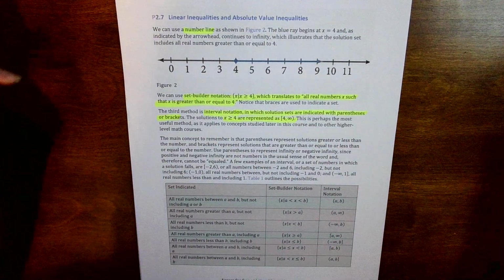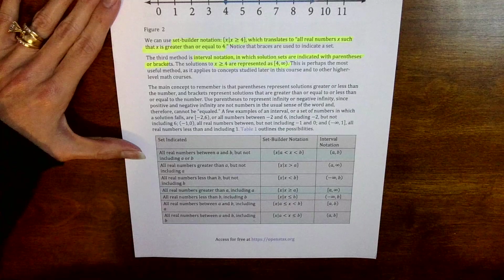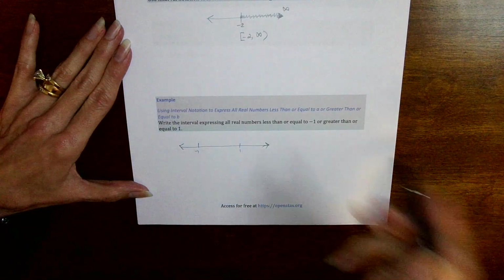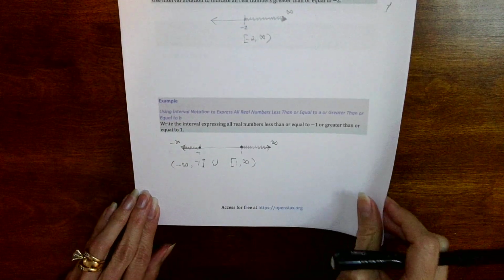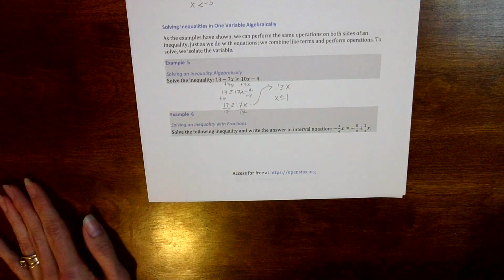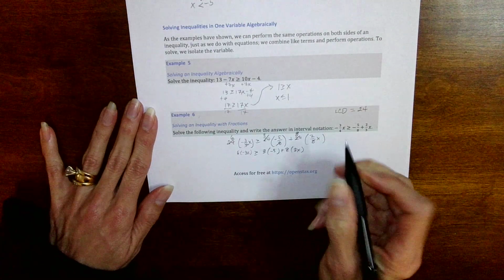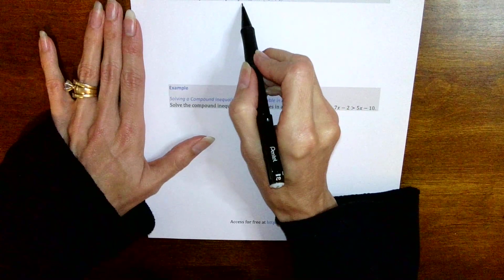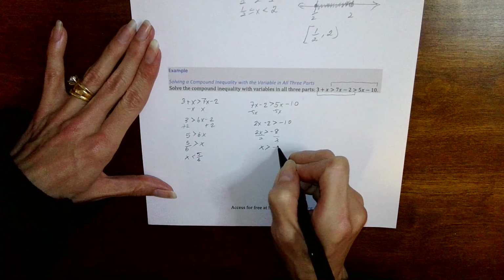Section 2 7 Lecture Video MA 120